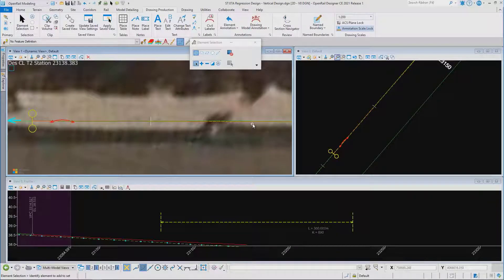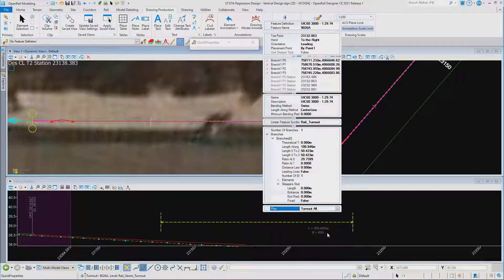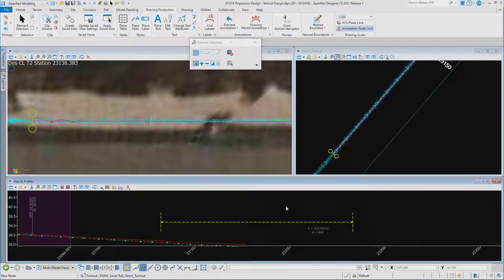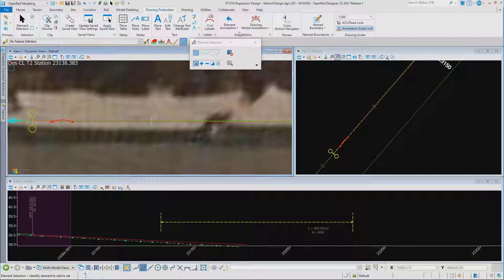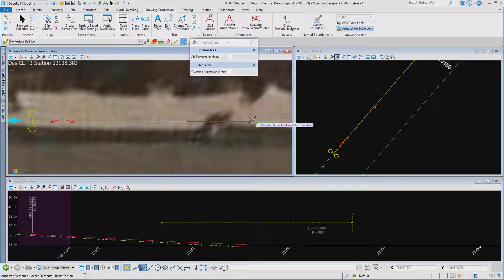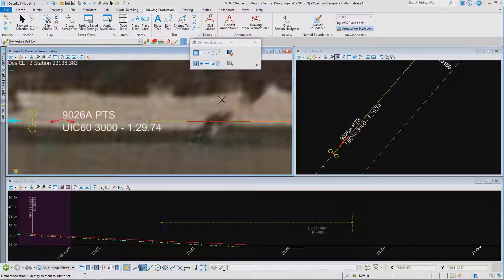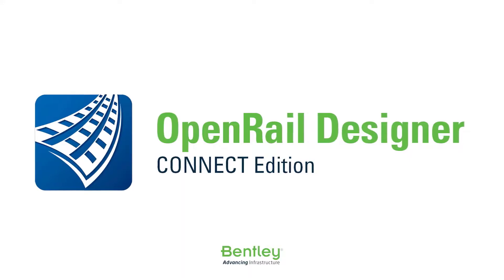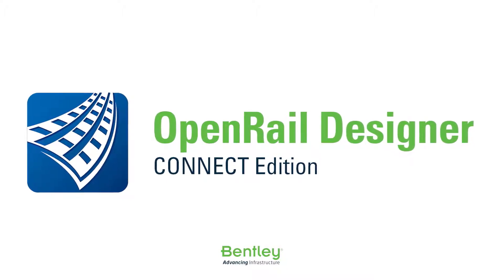OpenRail Designer 2021 Release 1 Feature Definition Based Turnout Annotation